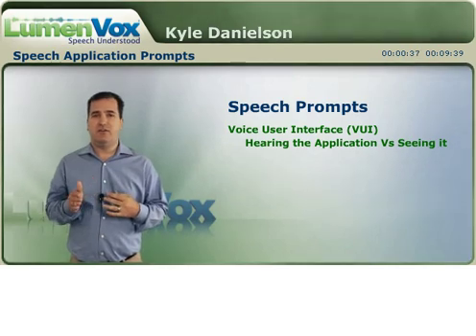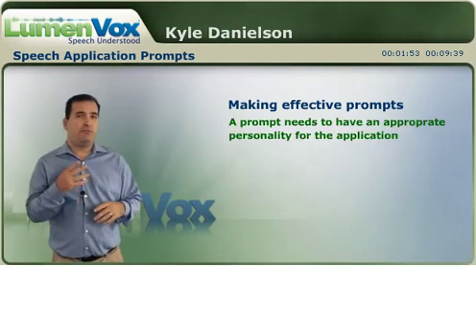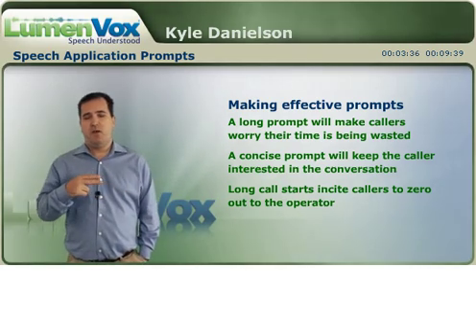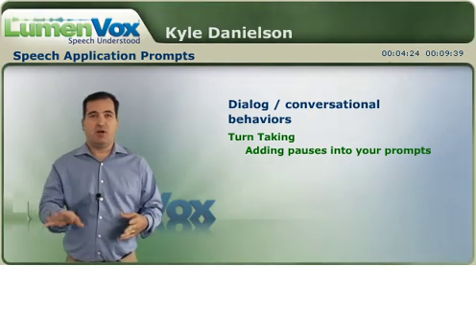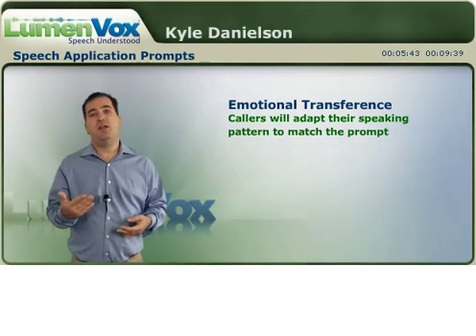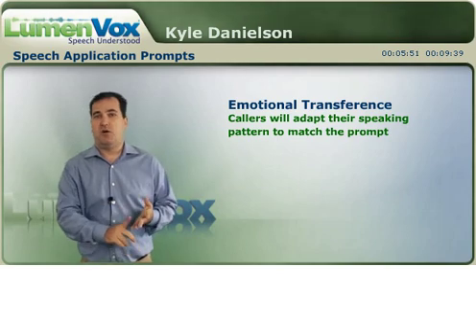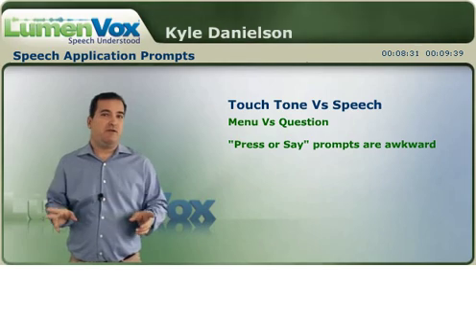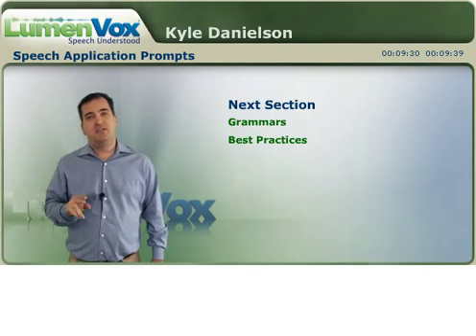Designing Prompts for Speech Applications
The most important pieces in any interactive voice response system are the prompts, as these are what your callers interact with. They'll represent your company and in a speech recognition system, the prompts will determine the type of responses users give. This video will walk you through the basics of prompt design for speech-enabled IVRs, including: picking the right voice for your application, prompt length, and how to create prompts that will lead your users to providing the sort of speech input your application is expecting.  To see a higher resolution version of this video and other related videos, go